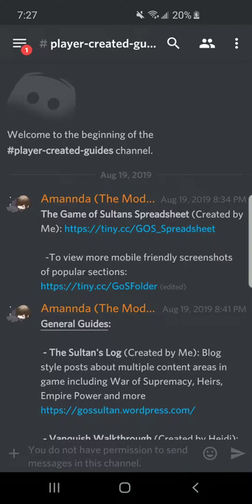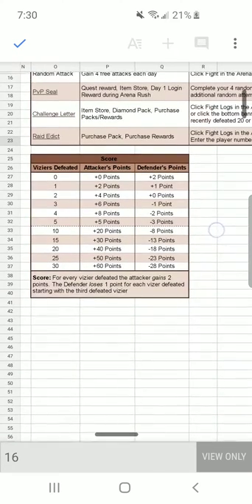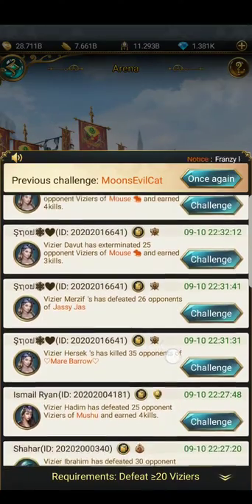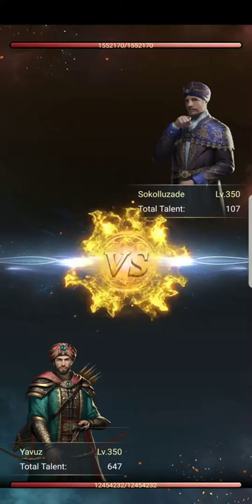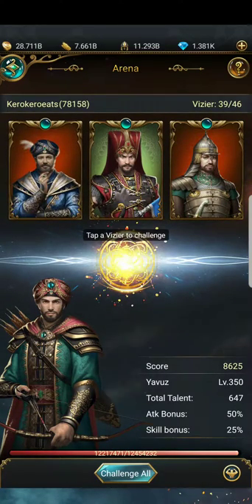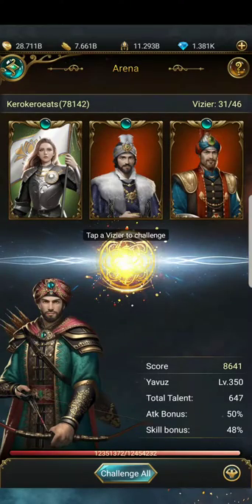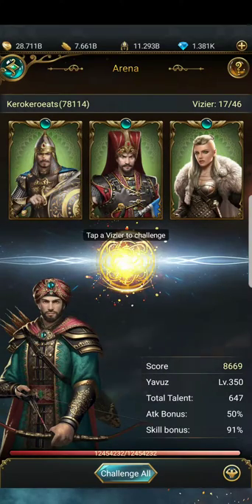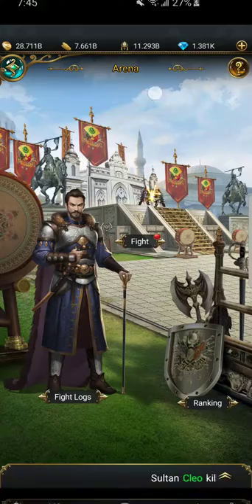Arena Tutorial Part 4: Resources, Hitting Up, Union Maneuvers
Game of Sultans

Arena Madness: Tutorial Part 4

Resources, Hitting Up, Union Maneuvers